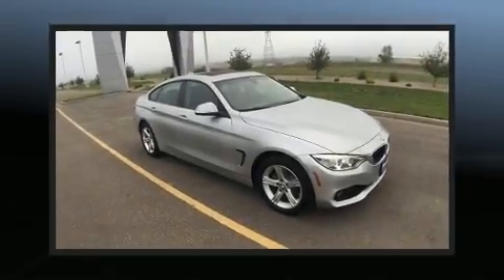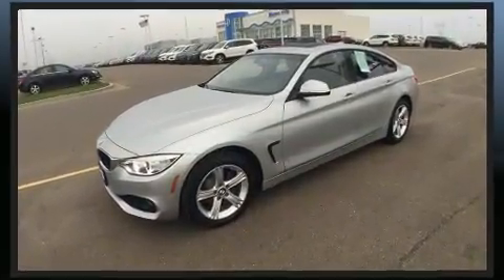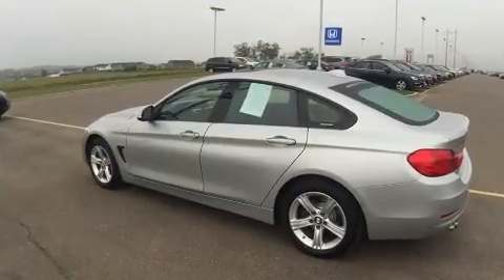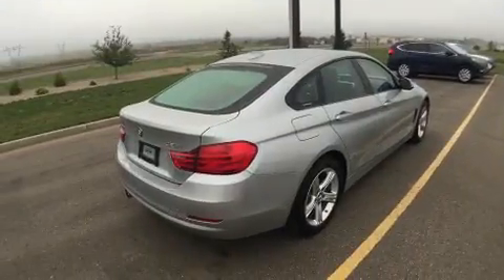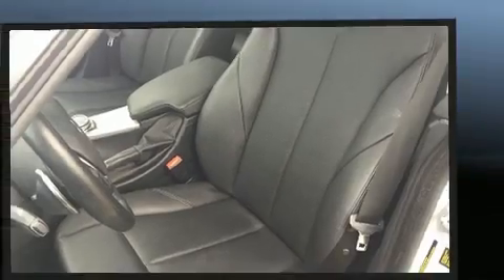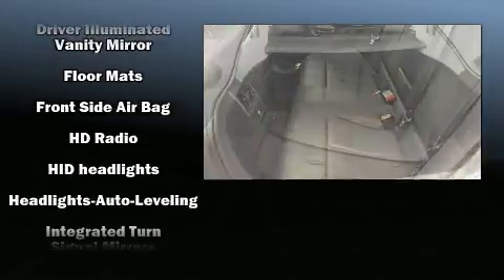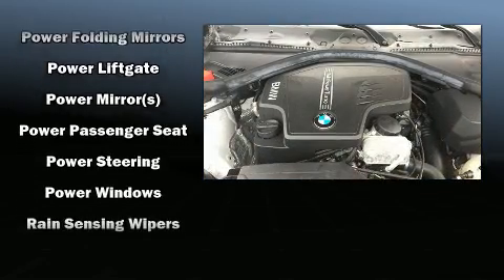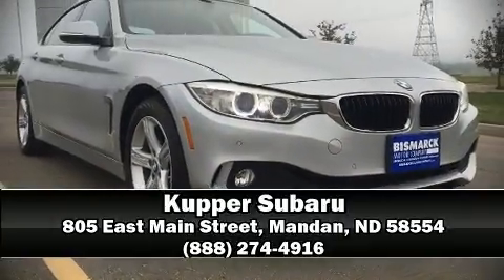2015 BMW 428i xDrive 428i xDrive in Mandan, ND 58554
Kupper Subaru
805 East Main Street

This 4 door, 5 passenger coupe still has less than 25,000 miles! BMW made sure to keep road-handling and sportiness at the top of it's priority list. It features all-wheel drive versatility, an automatic transmission, and a 2 liter 4 cylinder engine. Turbocharger technology provides forced air induction, enhancing performance while preserving fuel economy. BMW prioritized comfort and style by including: front and rear reading lights, an automatic dimming rear-view mirror, power front seats, high intensity discharge headlights, power moon roof, power windows, and much more. Passengers are protected by various safety and security features, including: head curtain airbags, front side impact airbags, traction control, brake assist, anti-whiplash front head restraints, ignition disabling, an emergency communication system, and 4 wheel disc brakes with ABS. You'll never lose visibility with rain sensing wipers, which activate automatically when the drops start to fall. It also arrives with a Carfax history report, indicating just one previous owner. Our experienced sales staff is eager to share its knowledge and enthusiasm with you. We'd be happy to answer any questions that you may have. Come on in and take a test drive!